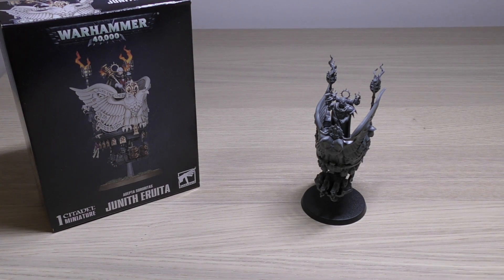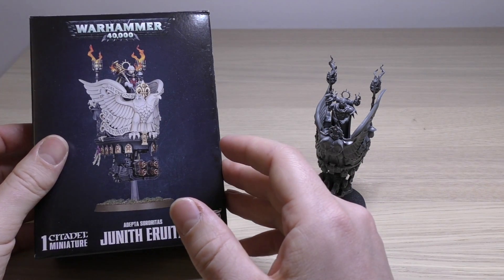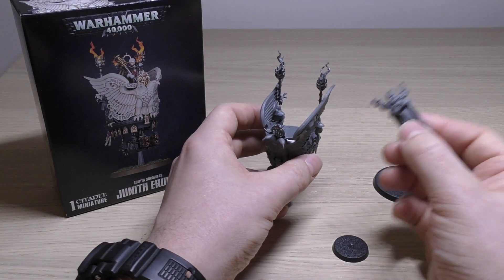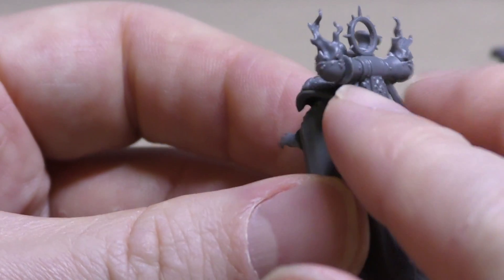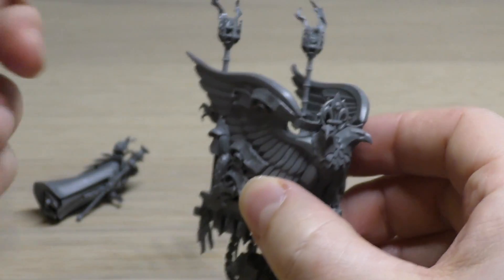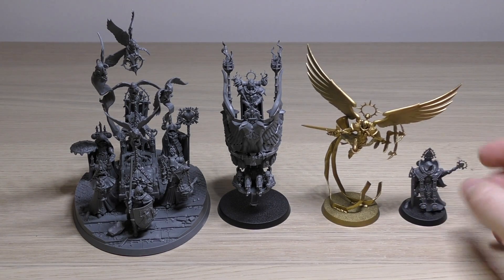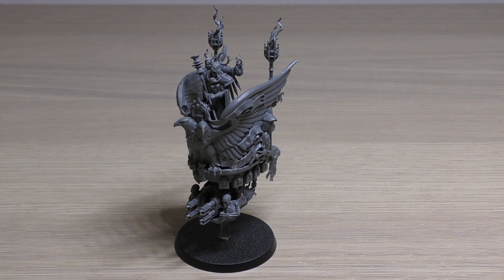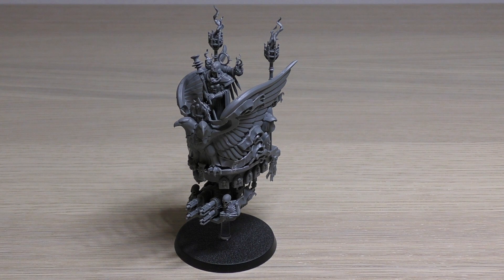Sisters of Battle - Junith Eruita - Review (WH40K)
**Face of Castigation**
My review of the Sisters of Battle, Junith Eruita model from Games Workshop.